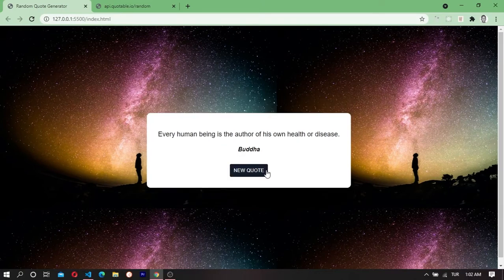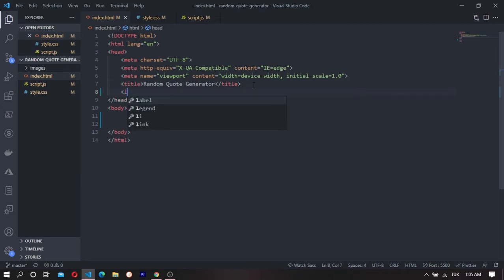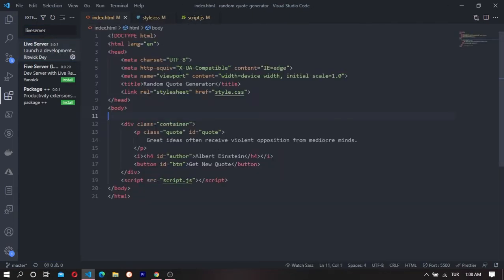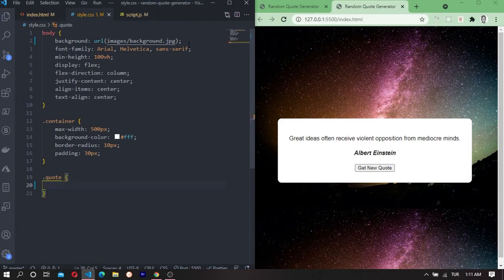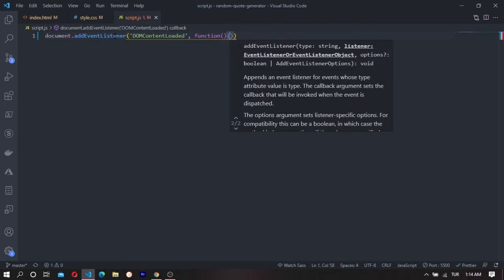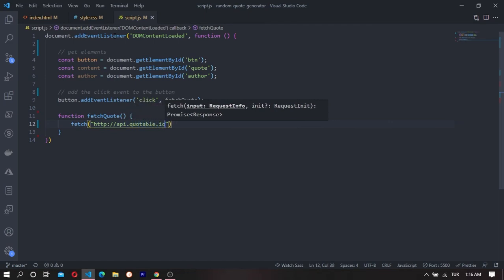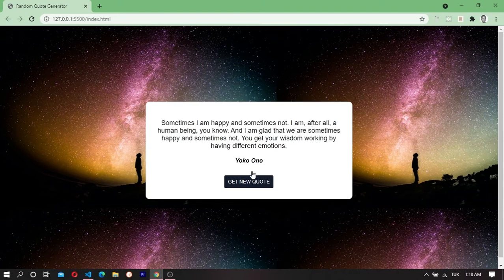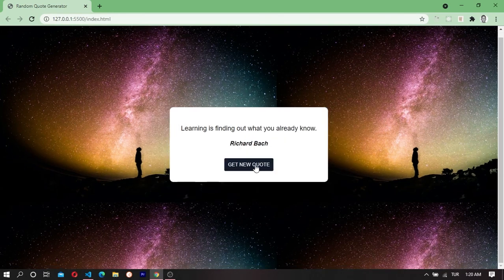Random Quote Generator in JavaScript | JavaScript Tutorial For Beginners.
Building a Random Quote Generator is the best way to learn how to create a web application especially if you are a beginner.
By building this project, you will learn how to manipulate the DOM using JavaScript. You will also learn how to fetch data asynchronously from a third-party API.